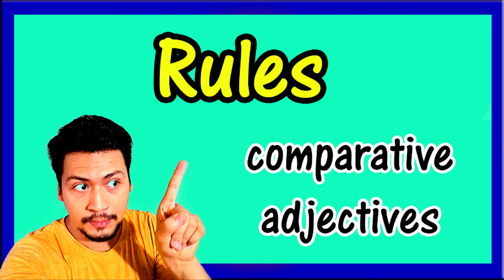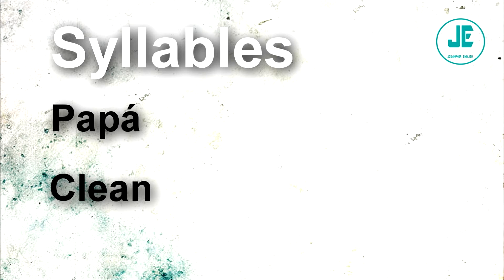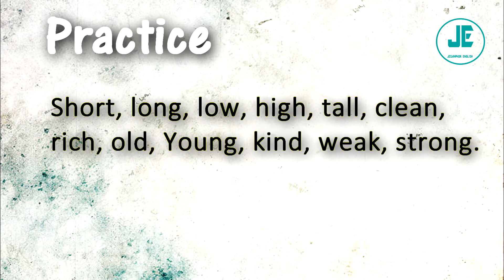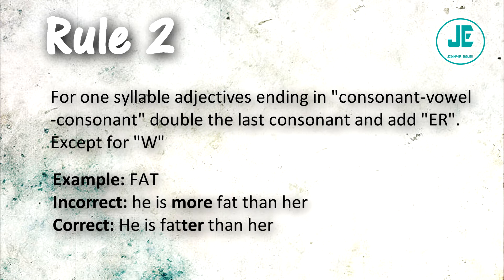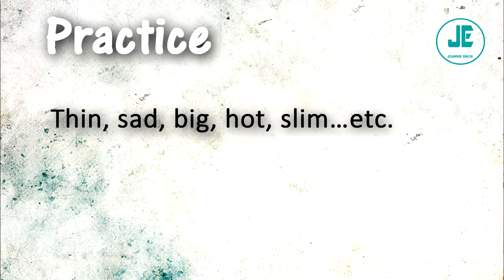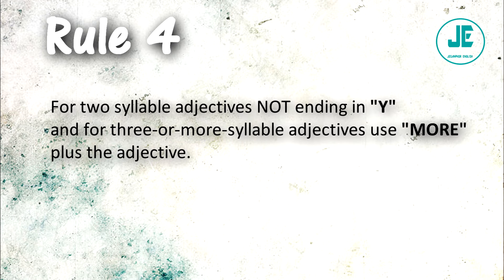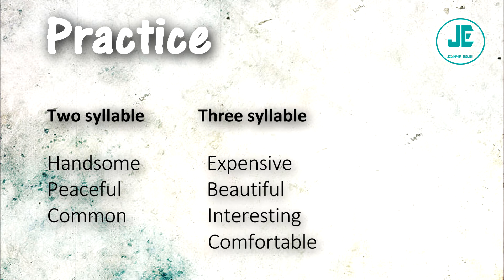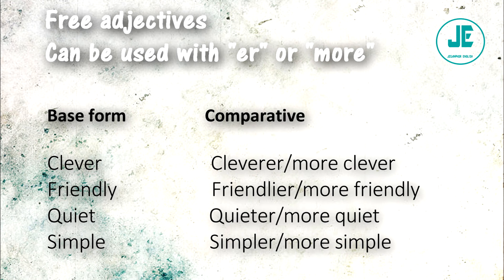Comparative adjectives - RULES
✅Learn English from Zero with the speaking, listening, reading, and writing exercises that you will find in all my videos.